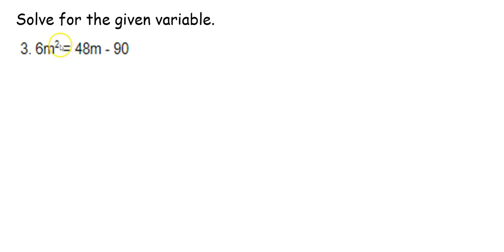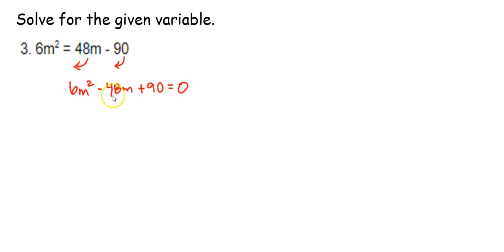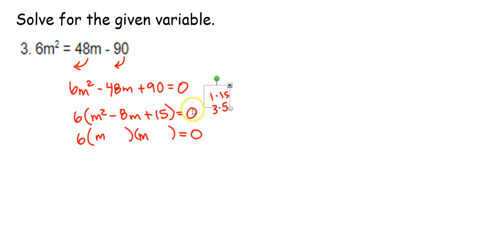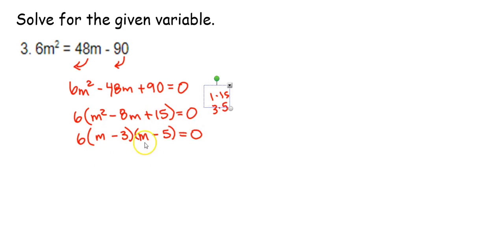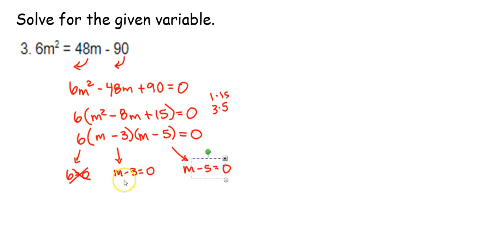232 Algebra II WS 132 KEY 3